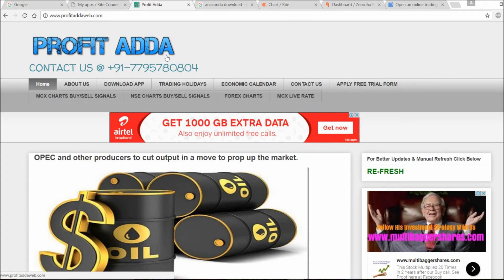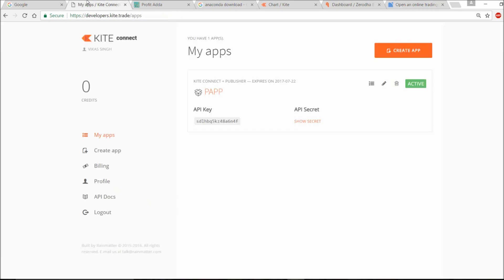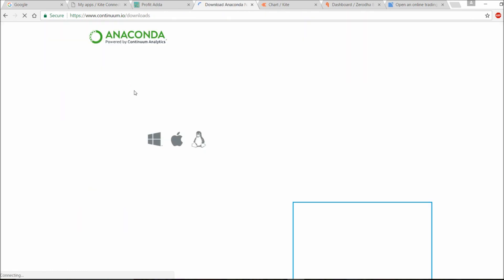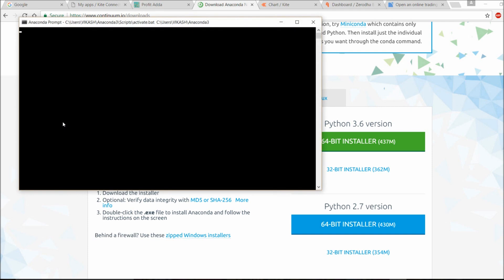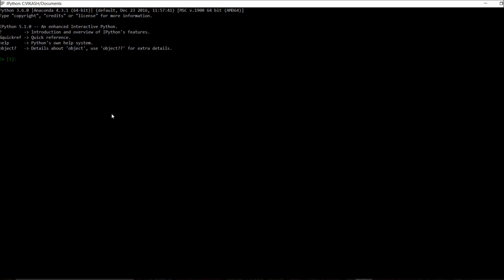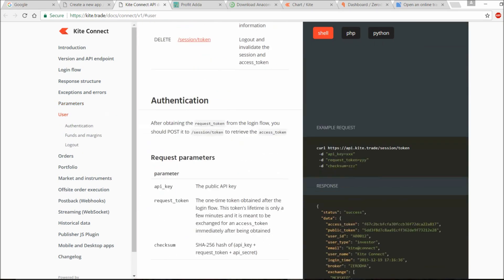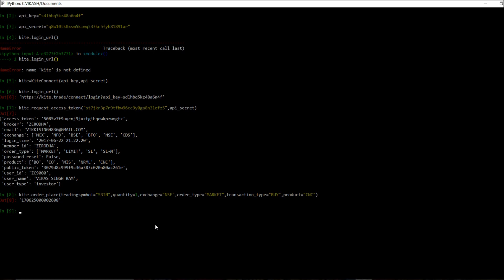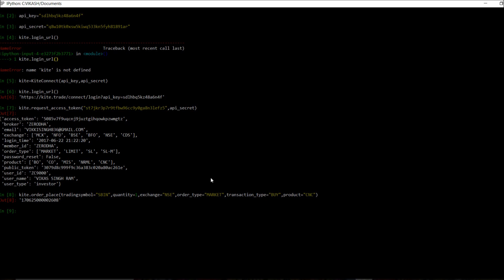Automate Trade-KiteConnect-Python API Trading Platform-StockMarket-Part 1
Some of the Best Videos Related to python api algorithmictrading customized trading solutions in profitadda youtube channel

4.V2 Alice Blue API Utilize Free of Cost to Automate Trades|Algo Trading Migrate to New API in Python

Open Alice Blue Account and Get Free API Secret For Programmatic Trading Please